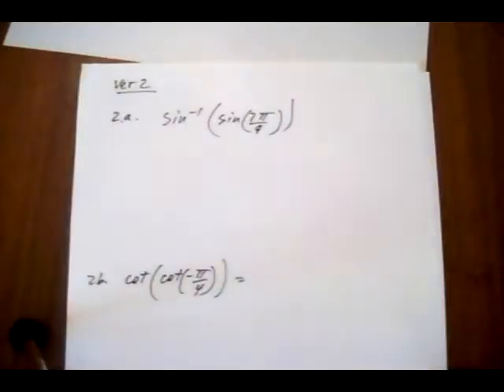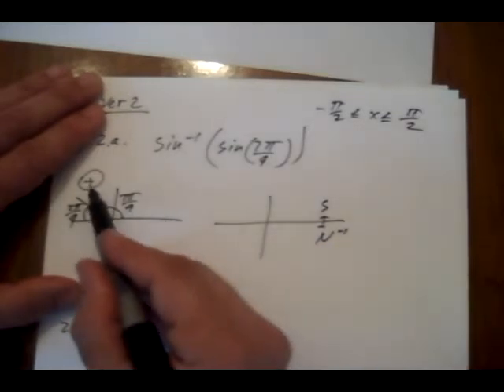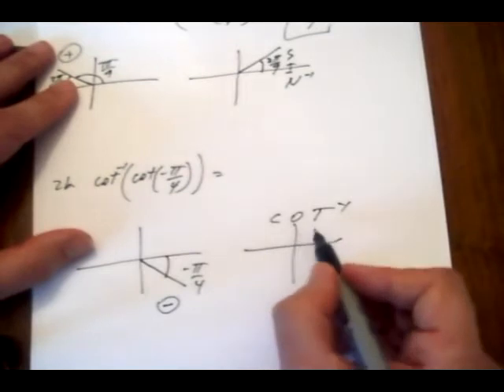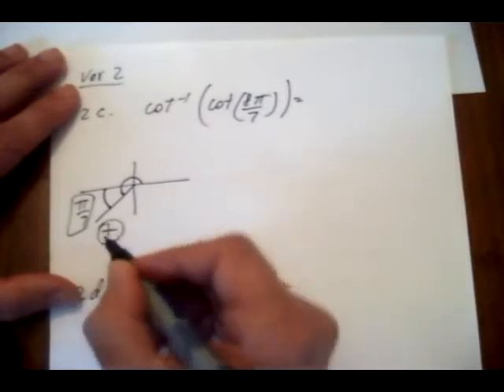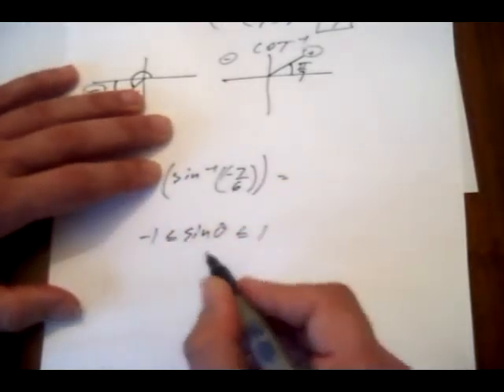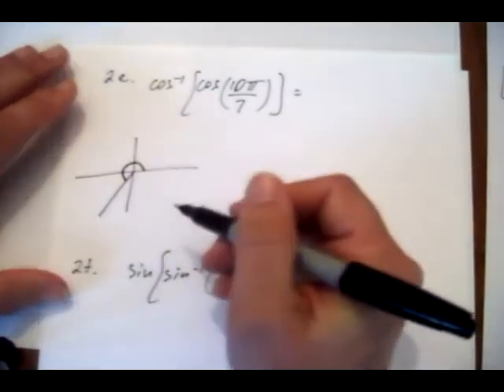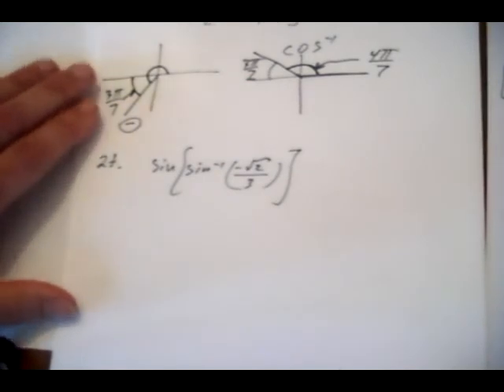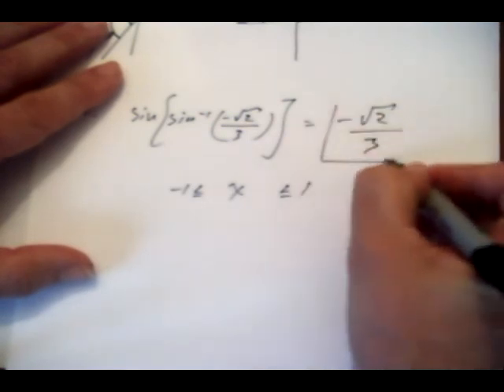Ver2 - inverses - Prob2a-f_x264.mp4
Period 2- inverses - Problem 2a-f solutions